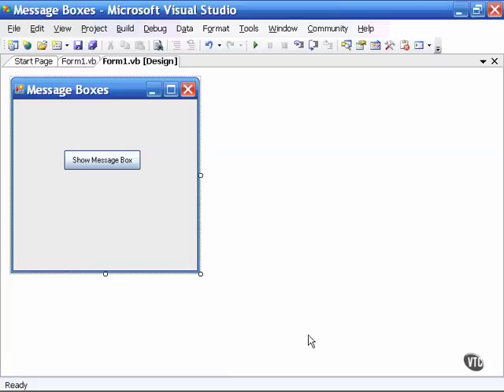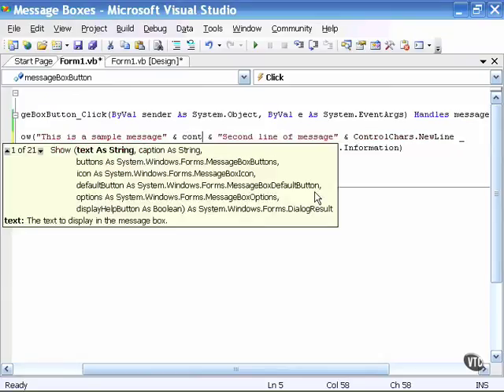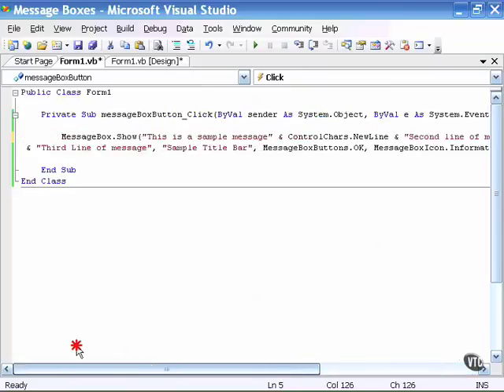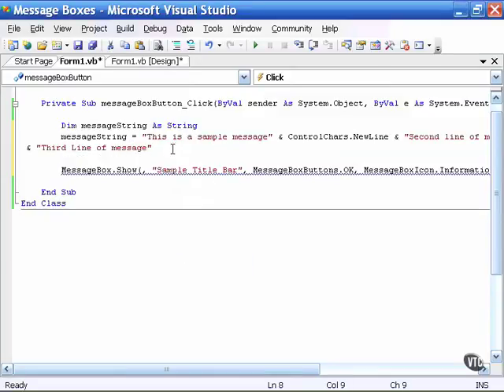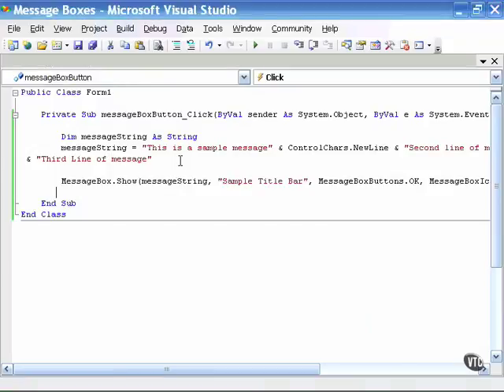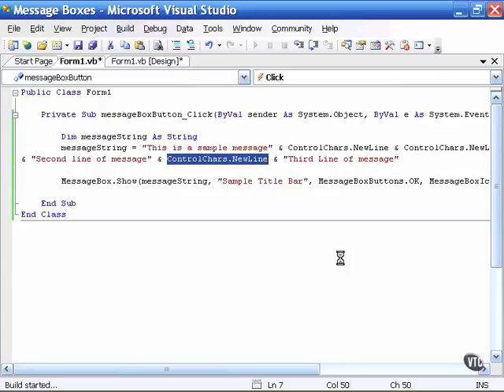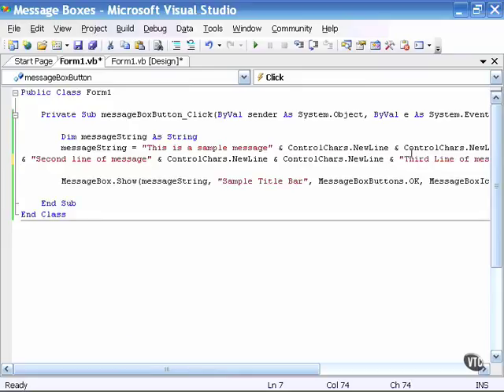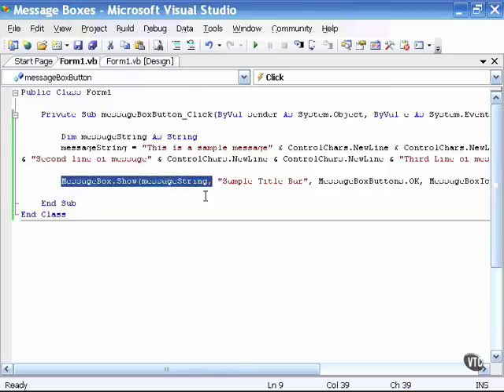08 04 Complex Message Boxes